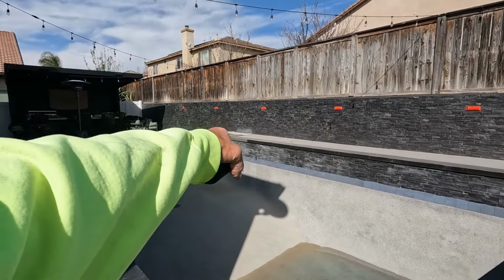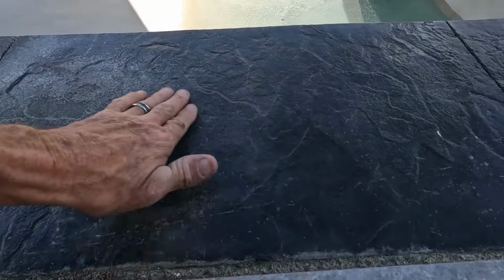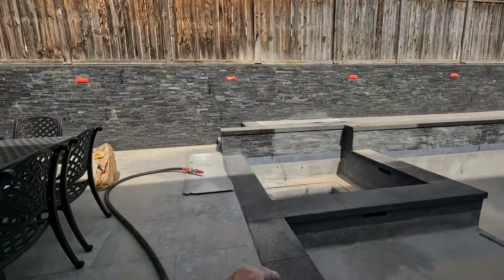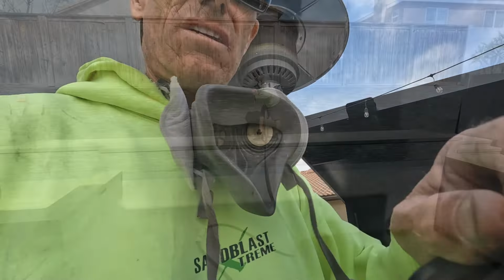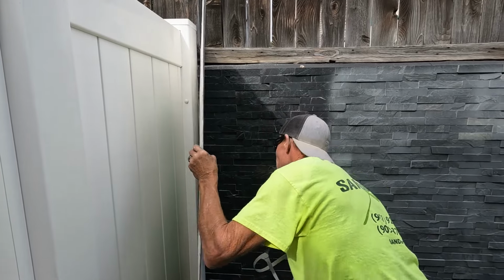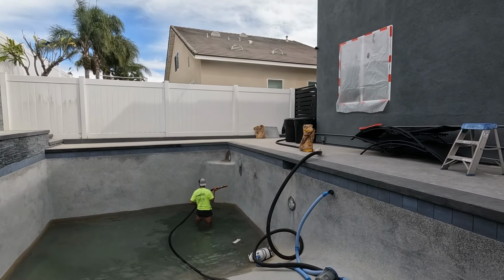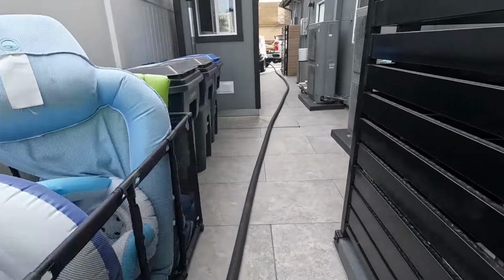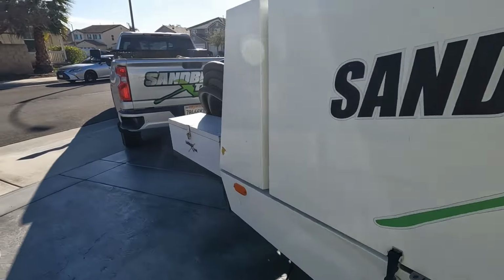Removing Sealer from Pool Coping & Stacked Stone.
On this job, we were removing a thin coating of sealer on some stacked stone and some stamped concrete pool coping. Very tedious job. The backyard was done with porcelain tile so we had to be very careful turned out amazing homeowner was very pleased.

If you have any questions or comments please leave them below in the comment section. I will answer them a s a p!

It's free and it helps out a small channel like us.

TIMM & CHRISTINE